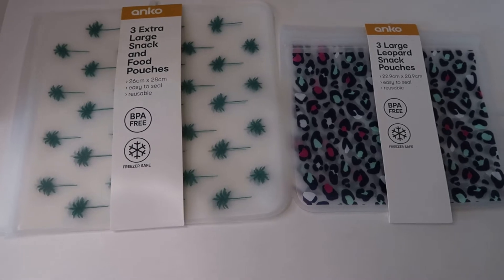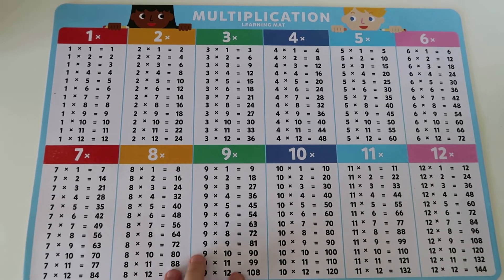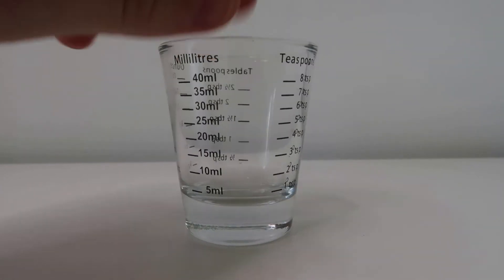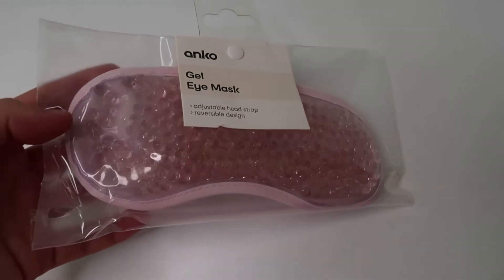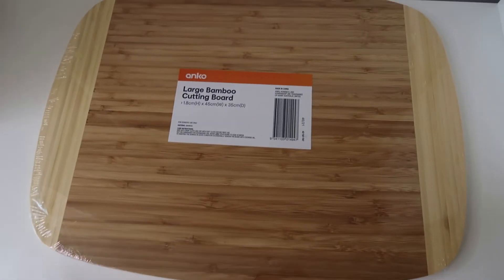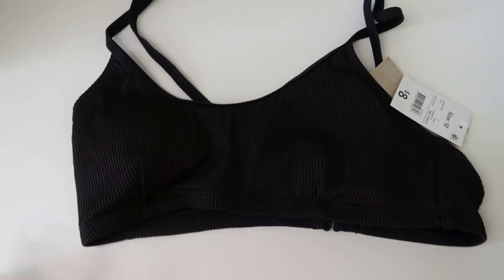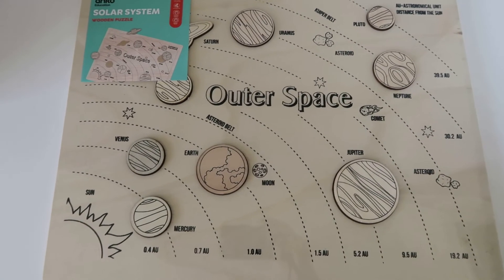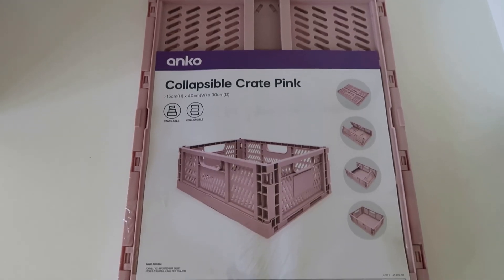KMART HAUL AUSTRALIA | LOTS OF GREAT FINDS | HOMEMAKING WITH HAMPTON NOTE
Today I finally have another Kmart Haul to share. This haul has some different items ranging from, Clothes, Outdoor, Kids toys, Kitchen and many more.